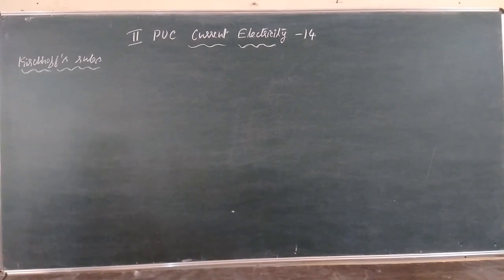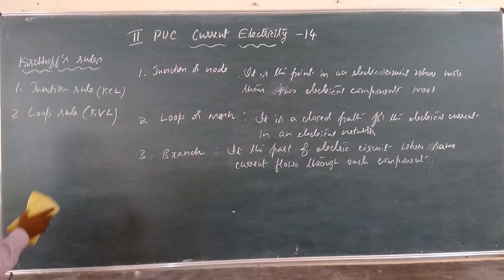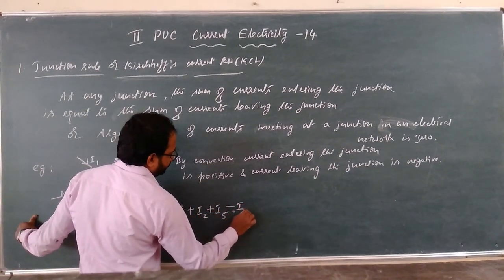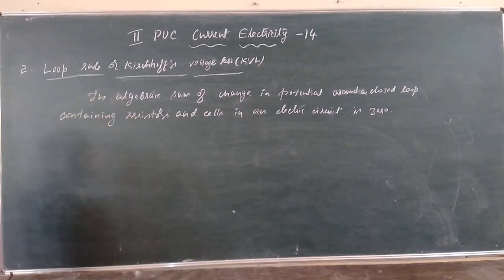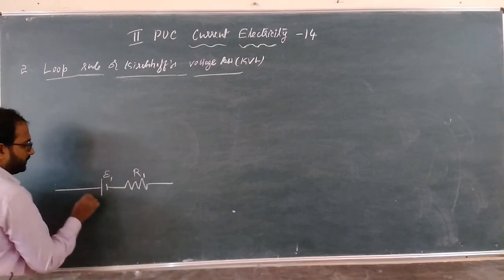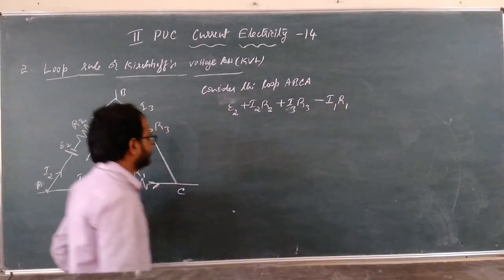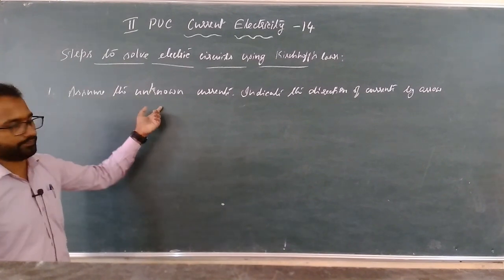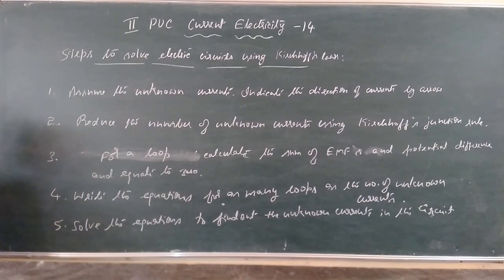Current Electricity PART 14 - Santhosh kumar M